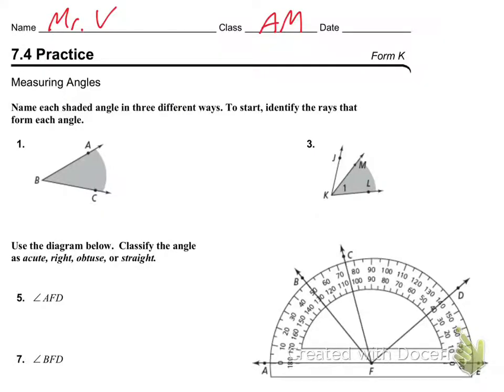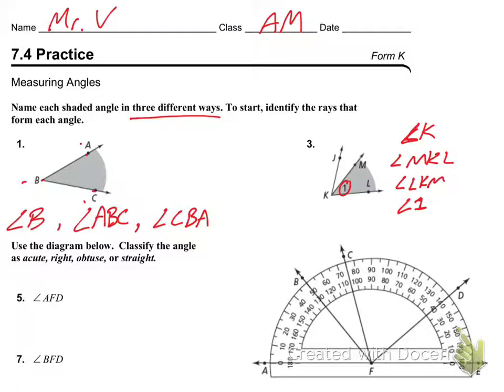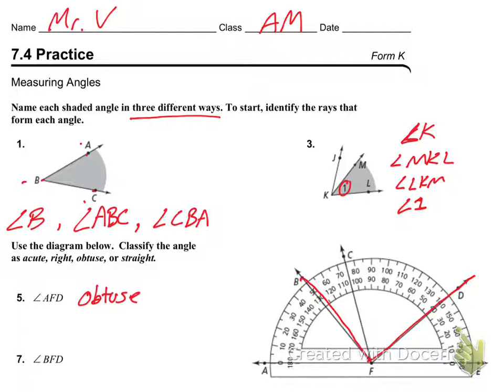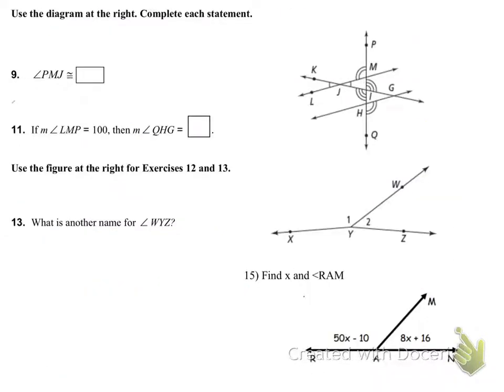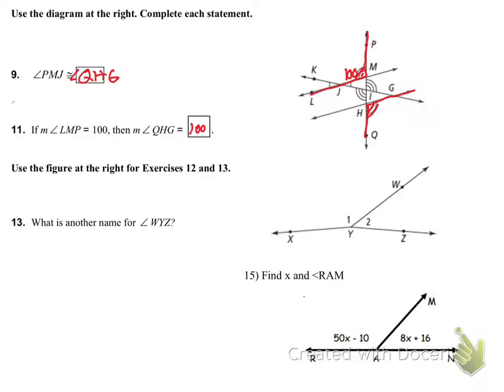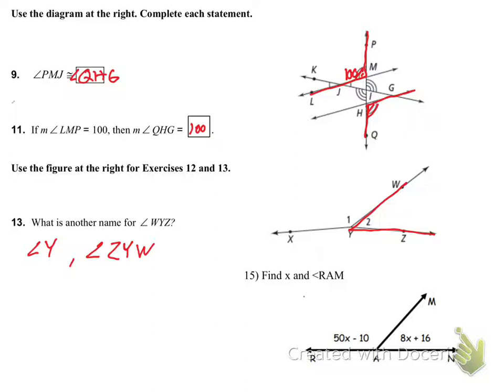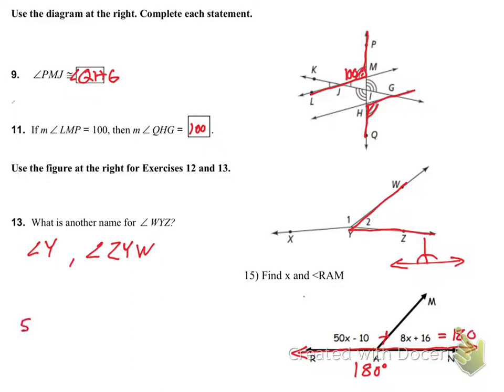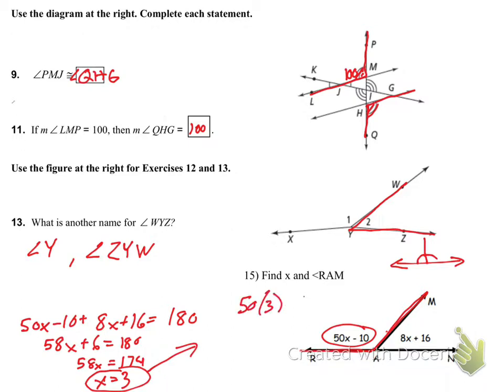7 4 guided practice w/ Mr. V (ODDS)